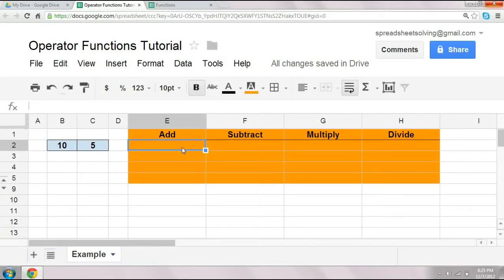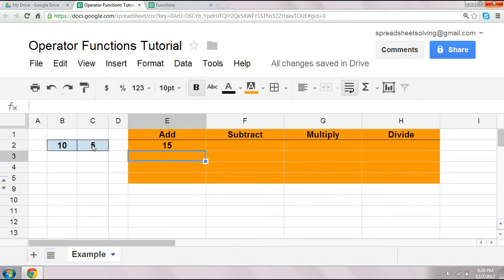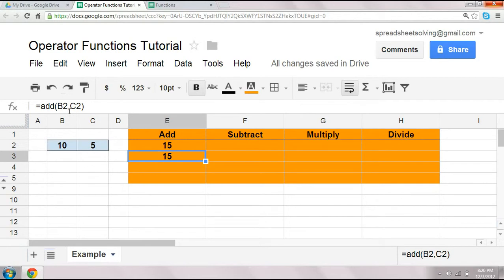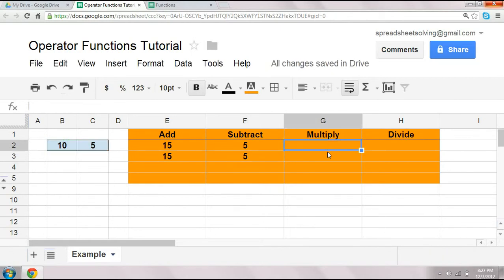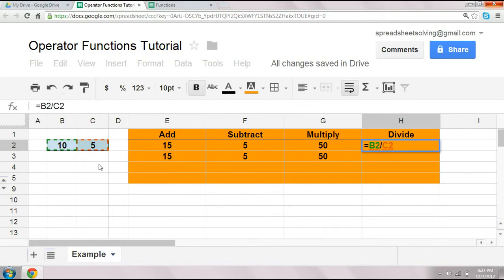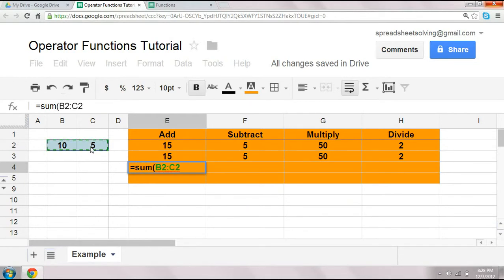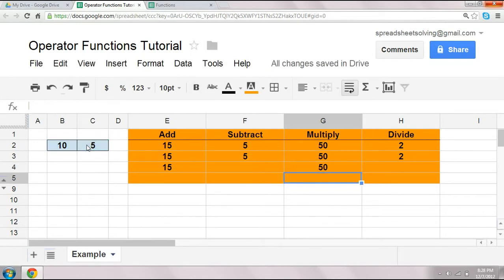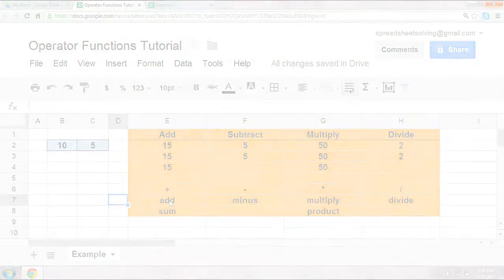Operator Basics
Discover the basic operator functions. Select the HD quality option for the best full-screen viewing experience. for more videos and tutorials!

Here is the link to the Google spreadsheet.  To edit it, first save it onto your Google drive.